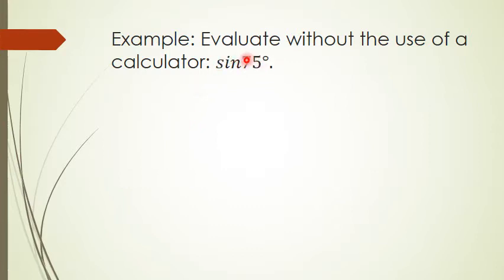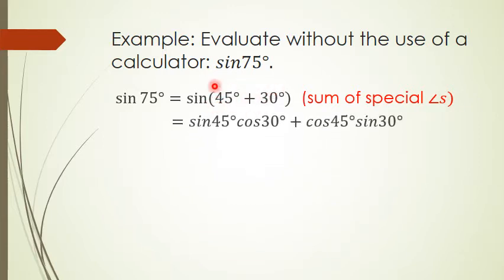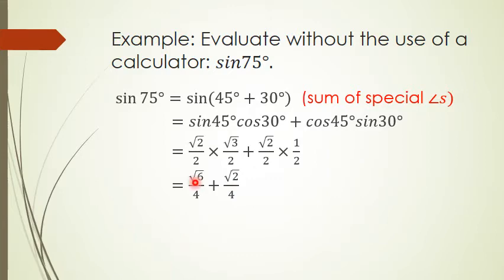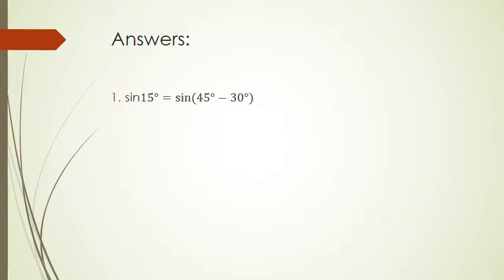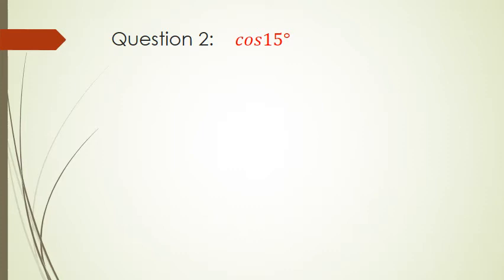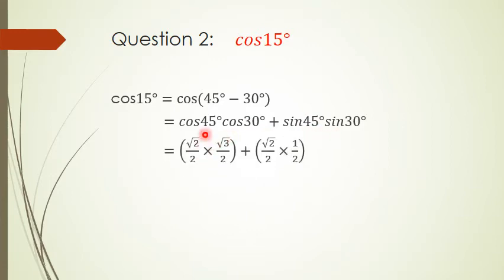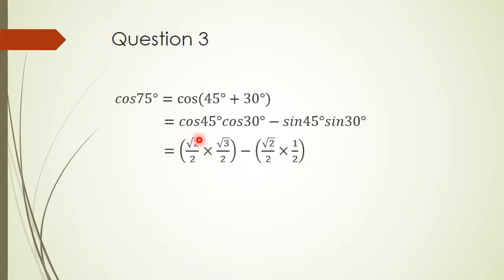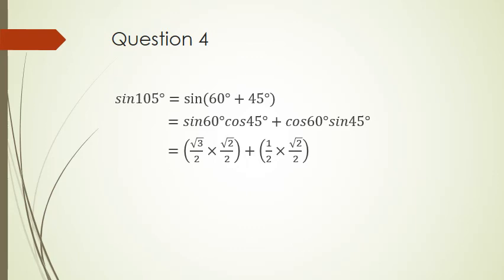Grade 12 Trigonometry Lesson 2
Grade 12 trigonometry lesson 2 deals with the use of compound formulae to evaluate trigonometric expressions. It deals with techniques of manipulating trigonometric expressions so that they are in a form which makes it possible to use the compound angle formulae to expand and simplify the expressions.